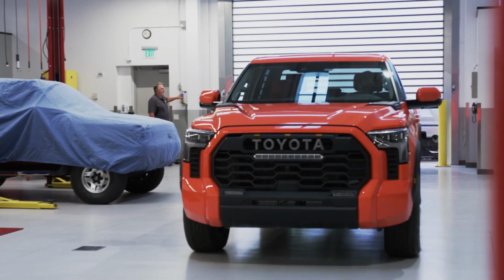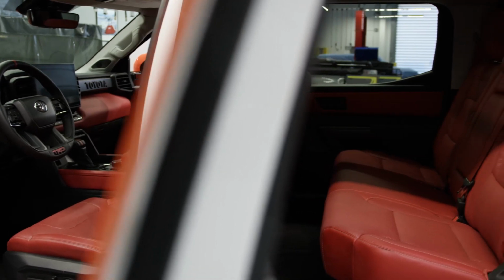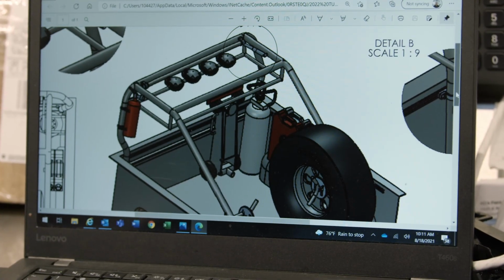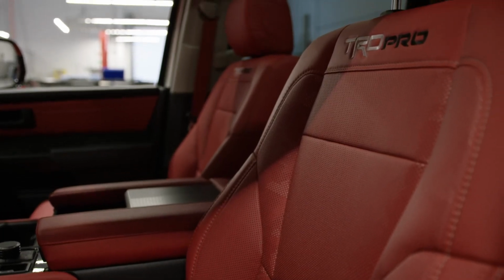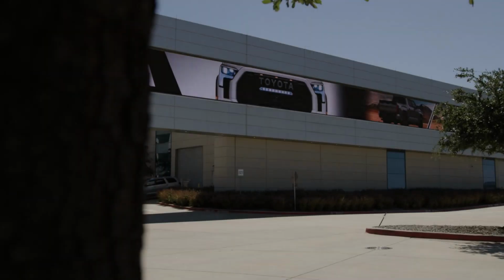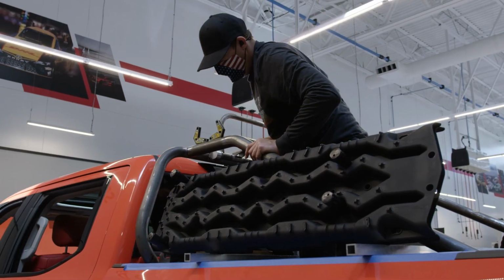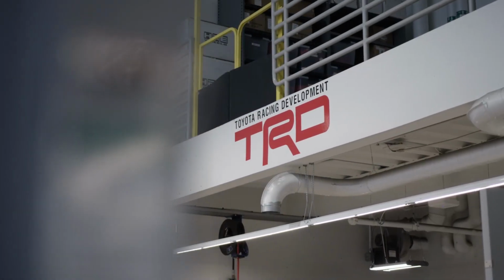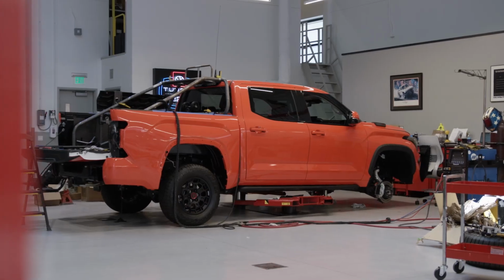First Look: Toyota TRD Desert Chase Tundra Build For SEMA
Toyota has unveiled the TRD Desert Chase Tundra for SEMA.  It's based on the Tundra TRD Pro and features a custom wide-body kit, a long-travel suspension and 18-inch forged aluminum wheels wrapped in 37-inch General Tire Grabber X3 all-terrain tires